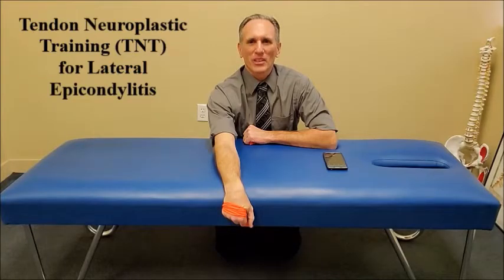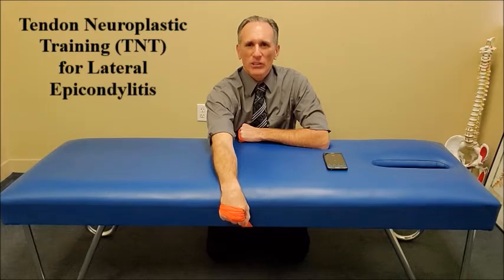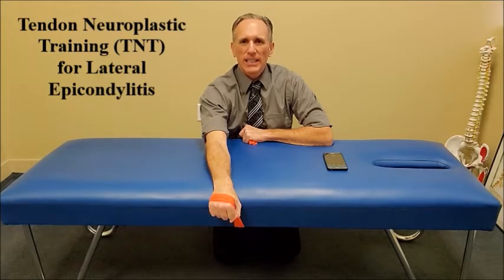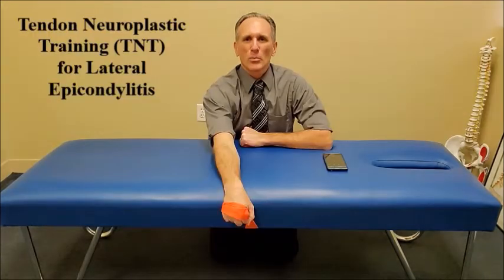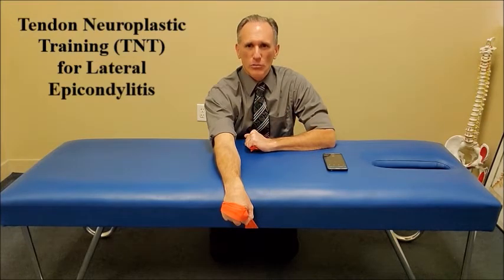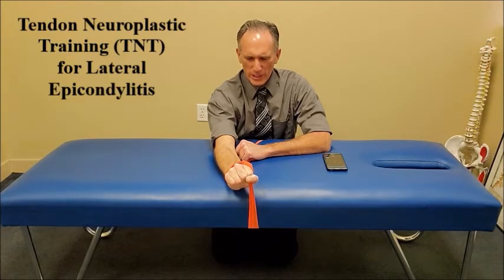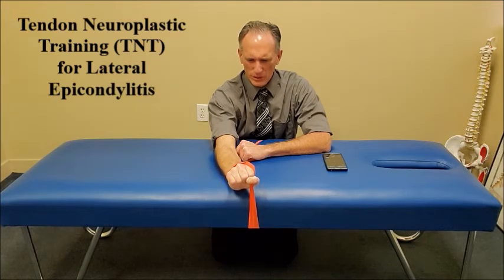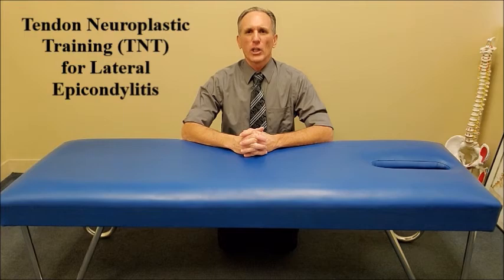Tendon Neuroplastic Training (TNT) for Lateral Epicondylitis (Tennis Elbow)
Dr Ozello's Sports Medicine Report: Tendon Neuroplastic Training (TNT) for Lateral Epicondylitis (Tennis Elbow)

Tendon Neuroplastic Training (TNT)
Recent evidence suggests that the central nervous system may play a role in chronic tendinopathies.
Tendon Neuroplastic Training (TNT) may address the central nervous system component of chronic/recurrent tendinopathy that is not addressed by traditional passive therapies.
Involves paced resistance exercises to a metronome.
Combines resistance exercise with metronome-based training to improve tensile capacity of tendon and reduce motor control deficits.
Eccentric training is recognized as a powerful stimulus to hypertrophy and increased strength.
Promotes greater neural activation compared to isometric and concentric contractions.

Tendon Neuroplastic Training (TNT) Protocol for Lateral Epicondylitis
Performed on three non-consecutive days per week for eight consecutive weeks.
Wrist extension and flexion paced to an external audio/visual cue. Dumbbell, kettlebell or resistance band.
Patient listens to sound and tracks metronome movement with eyes. As pacing to external cues has been shown to modulate corticospinal excitability.
Pace of metronome is set between six to twenty beats per minute. (Three to ten seconds apart.)
Three to ten second concentric and three to ten second eccentric phase.
Begin with one set.
Gradually progress to three sets of fifteen repetitions. Two minutes rest between sets.
Gradual progression of weight at four weeks intervals.

Tendon Neuroplastic Training (TNT) for Lateral Epicondylitis
Seated. Forearm on table. Elbow extended or in near extension, forearm pronated, wrist extended and hand hanging over edge of table.
Patient flexes wrist, then returns to extension.
Patient holds an isometric contraction of maximum wrist extension for ten seconds.
Patient flexes wrist slowly and controls eccentric motion for ten seconds.
Patient extends wrist slowly for ten seconds.
Patient listens to sound and visually tracks metronome movement.
Pace of metronome is six beats per minute. Each beat is ten seconds apart.
Three sets of fifteen repetitions. Two minutes rest between sets.

Lateral Epicondylitis AKA Forearm Extensor Tendinopathy & Lateral Elbow Tendinopathy. Nicknamed Tennis Elbow
Symptoms
Pain and/or burning in lateral elbow.
Aggravated by active and resisted wrist extension.
Pain and tenderness elicited upon direct palpation of lateral epicondyle, radiohumeral joint space, common extensor tendon and proximal forearm extensor muscles is a hallmark of lateral epicondylitis.
Grip weakness including pain & difficulty shaking hands.
Pain with resisted wrist extension and/or resisted middle-finger extension with elbow in extension.
Grip strength is usually reduced.
Insidious onset.
Slow progression of worsening symptoms.

References
Isokinetic peak torque and flexibility changes of the hamstring muscles after eccentric training: Trained versus untrained subjects

Tendon neuroplastic training for lateral elbow tendinopathy: 2 case reports

The Management of Lateral Elbow Tendinopathy using Tendon Neuroplastic Training: A Case Report